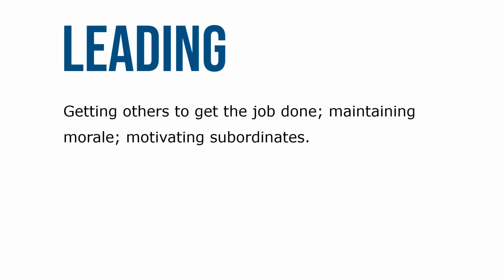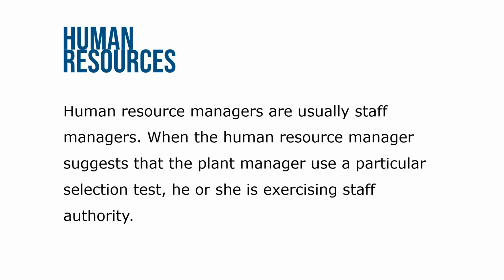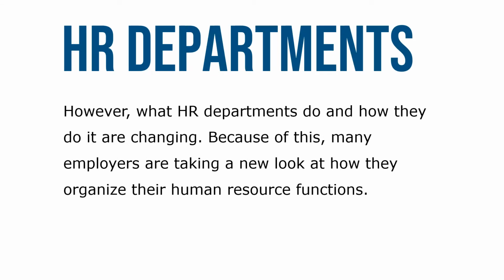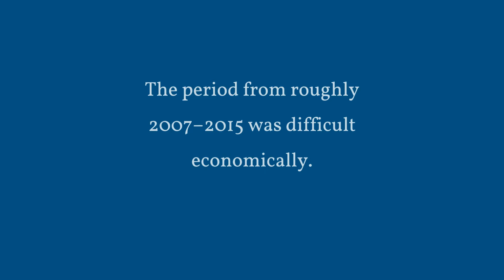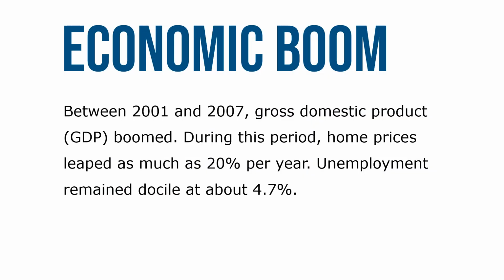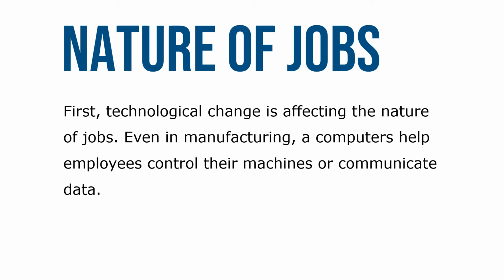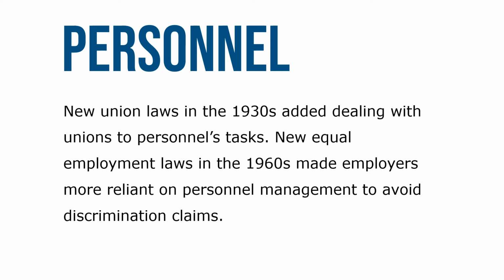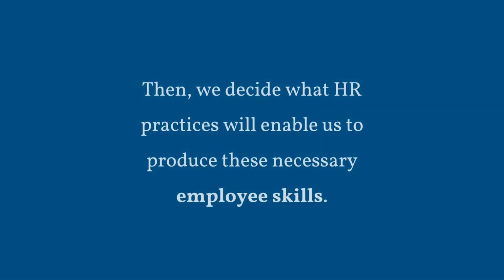Introduction to Human Resource Management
Most writers agree that managing involves performing five basic functions: planning, organizing, staffing, leading, and controlling. In total, these functions represent the management process. Some of the specific activities involved in each function include.

Establishing goals and standards; developing rules and procedures; developing plans and forecasts. Giving each subordinate a specific task; establishing departments; delegating authority to subordinates; establishing channels of authority and communication; coordinating the work of subordinates. Determining what type of people should be hired; recruiting and selecting employees; setting performance standards; compensating employees; evaluating performance; counseling employees; training and developing employees.

Getting others to get the job done; maintaining morale; motivating subordinates. Setting standards such as sales quotas, quality standards, or production levels; checking to see how actual performance compares with these standards; taking corrective action as needed. Human resource management (HRM) is the process of acquiring, training, appraising, and compensating employees, and of attending to their labor relations, health and safety, and fairness concerns.